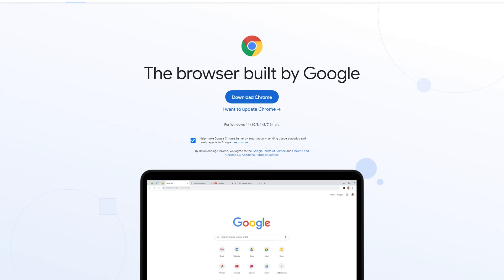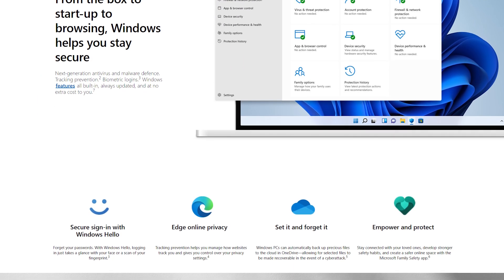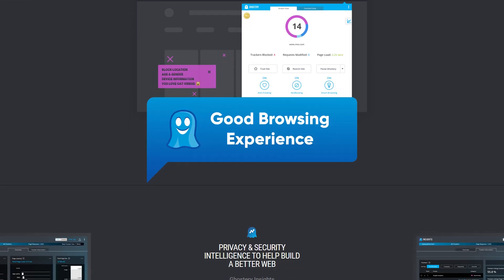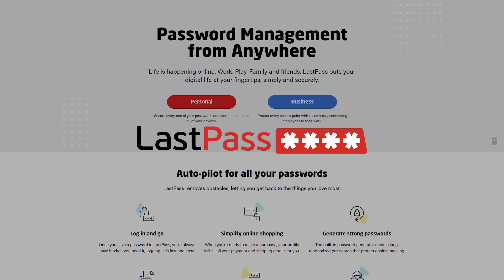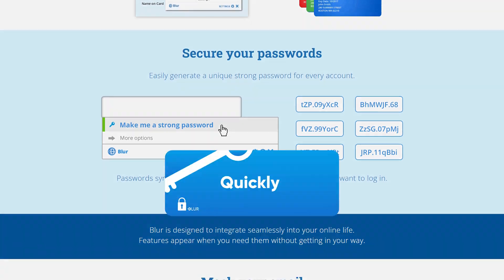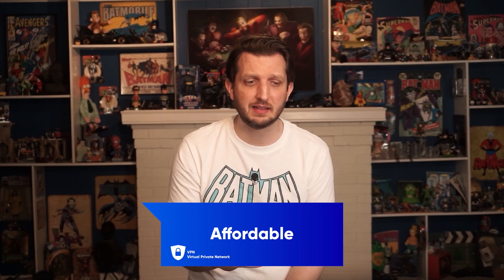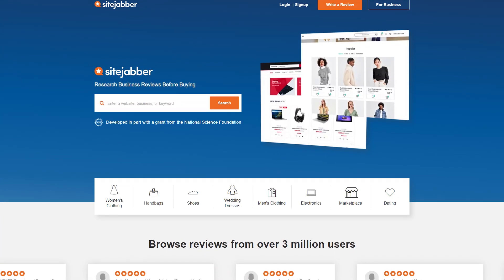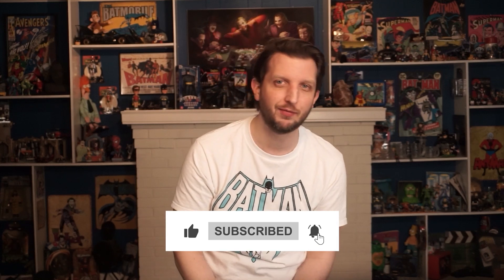Best Google Chrome Extensions for Security in 2026🎯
🧨Best Google Chrome Extensions For Security🎯

Today I want to share some ways for you to improve your security on Google Chrome. And specifically, I’m going to cover what I think are some of the best Google Chrome Extensions for user security.

Timestamps :
00:00 ➜ Intro
02:03 ➜ #1: Malware Protection
04:04 ➜ #2: Adblockers
06:05 ➜ #4: Password Managers
08:03 ➜ #5: HTTPS Everywhere
09:19 ➜ #6: Antivirus
10:03 ➜ #7: VPNs & Firewall Protection
12:03 ➜ #8: Safe Browsing
13:11 ➜ Recap

Now, some of you may say, hey, wait a minute, isn’t Chrome already secure? And the answer is, well, sometimes. I mean, Google Chrome is a massively popular web browser, and it does have a lot of great security features. But, I would also say that even if Chrome can be great, no browser is perfect. Google Chrome itself has been associated with things like unauthorized code executions and tracking user activity. And, in general, the consequences of not optimizing your security, like identity theft or financial vulnerability, is just not worth the risk. But in a nutshell, Google Chrome ranked in last place, mostly because it doesn’t score so well in the user data collection I mentioned earlier. That said, the good news is that with the right security extensions, you can optimize your Chrome browser to improve both your security and your privacy. That way, your data and your information can be just that – yours.First up, we have Windows Defender. Windows Defender might sound familiar, because it’s the standard virus checker that’s bundled with Windows installations. But did you know that it’s also available for Google Chrome? Yep, there is a specific Defender app for Google Chrome, and it can be a great first line of defense. That’s because the Defender extension lets users screen traffic for suspicious malware. Also, it provides continuous protection against malicious websites. The extension uses a massive database of dangerous URLs that Microsoft is constantly updating, and it tends to be recognized as the best in its class. So, if you click a dubious link in an email, Defender will alert you to any possible threats. And, you know, defend you. So, that’s Sitejabber. And that brings me to the last extension on my list, Click&Clean!

Click&Clean is an extension that flushes out your browsing history to purge the data you store on Chrome. It has a bunch of cleaning options, from your web cache and history to downloads, temporary files, and cookies. It can even erase your typing history, so you can browse safely.
So that finishes out my list of the best Google Chrome extensions for security. Hopefully you found this list helpful. But what do you think? Did I miss any of your favorite extensions? Also, If you found this helpful, please leave a thumbs up as that always makes my day. And if you’re a new subscriber welcome to our cyber family! Be sure and let me know what topics you’d like me to talk about next. I really appreciate you guys watching and I look forward to continuing this discussion with you in the comments below!

Hope you enjoyed my Best Google Chrome Extensions for Security